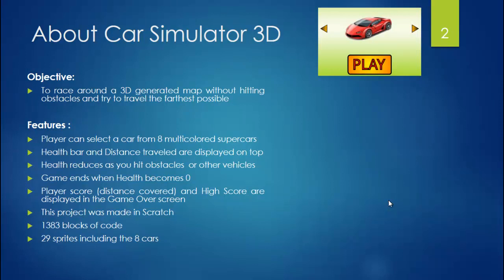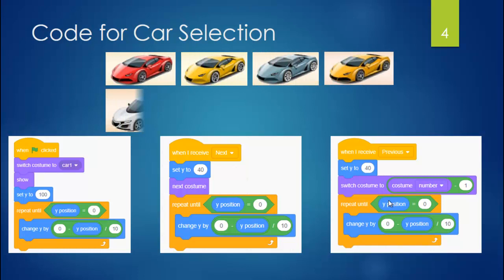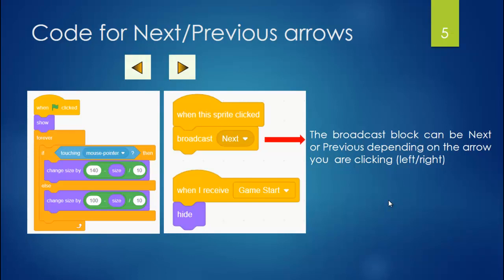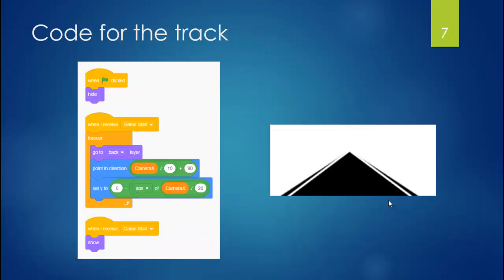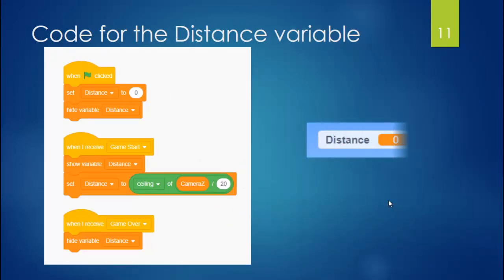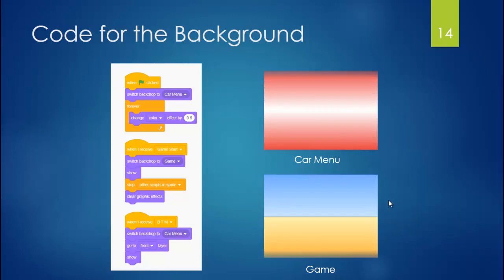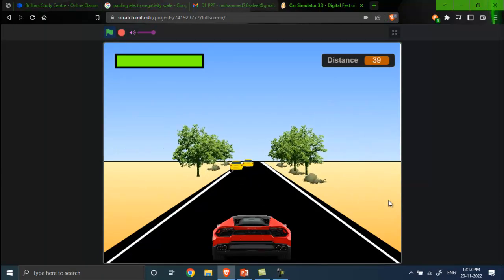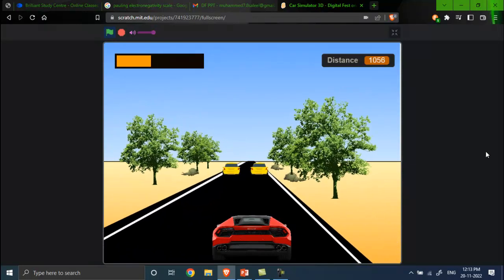Ali Car Simulator 3D